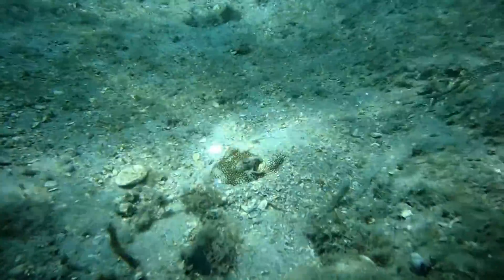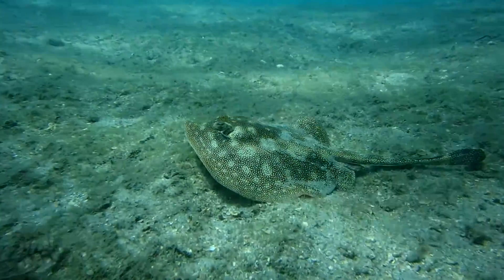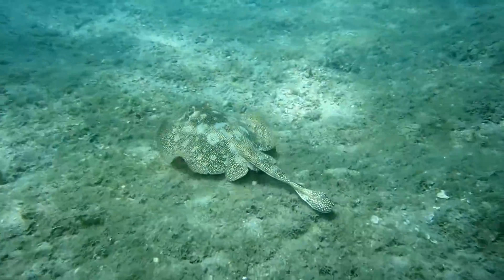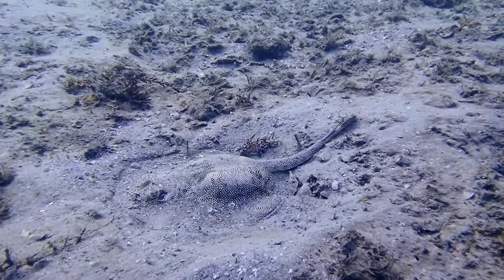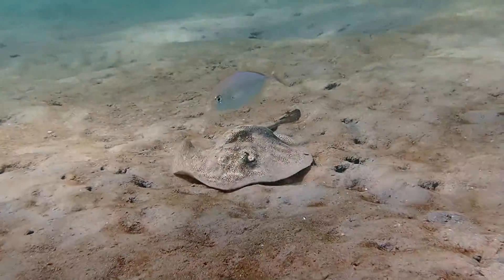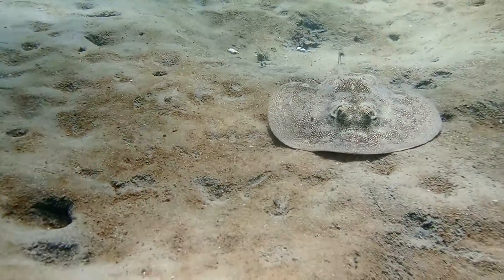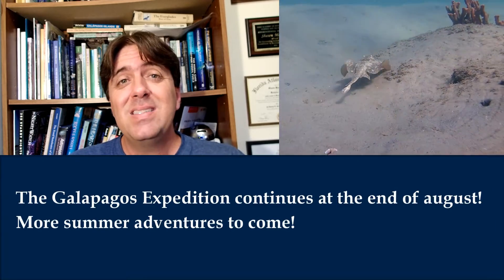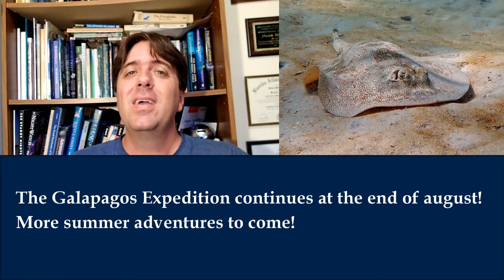Fishy Friday : The Yellow Stingray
Enjoy our once a month feather on some fishy friends. Make sure to check back for more episodes from the Galapagos expedition at the end of August.
Yellow stingrays are found off the coast of Florida, the Caribbean and the Gulf of Mexico. They are one of the smaller ray species with a maximum length of about 26 inches.
They love shallow areas with sandy bottoms where they can hunt for invertebrates, sometimes using their pectoral fins to uncover prey items.
Yellow sting rays have a venomous tail spine that can be found just anterior to the caudal fin. They are not considered dangerous and only use their spine for defense.